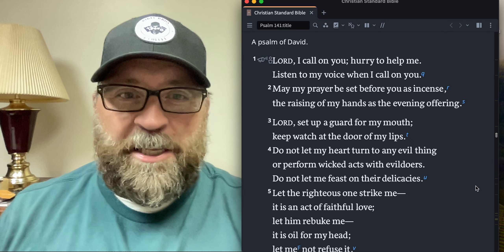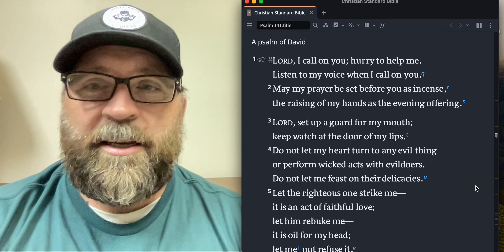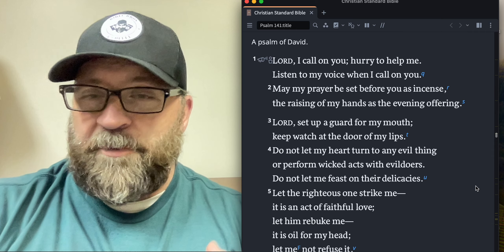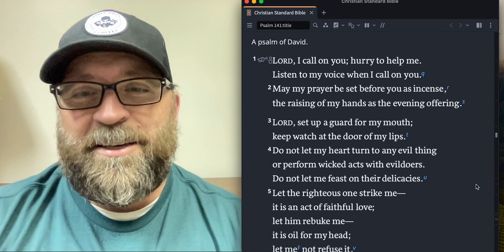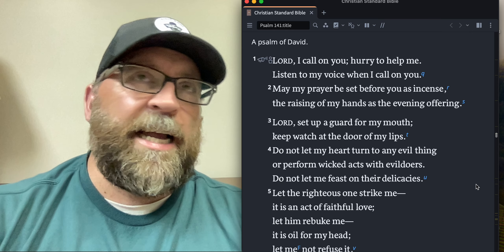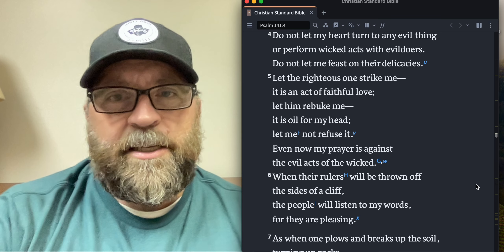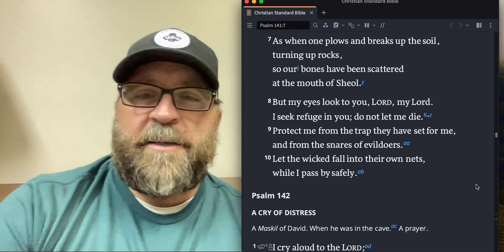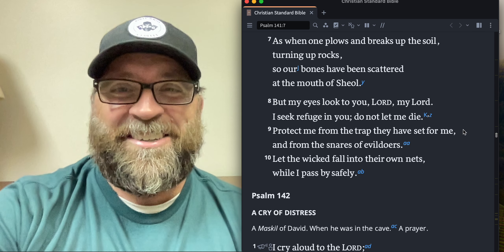Morning and Evening! - Ps 141 - Daily Devos in the Psalms